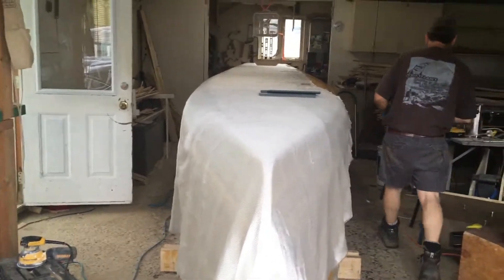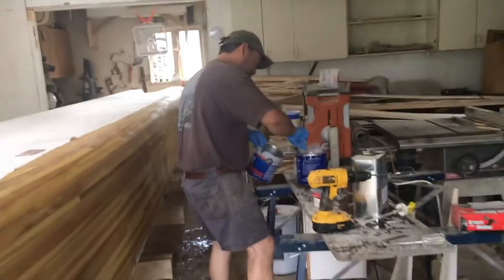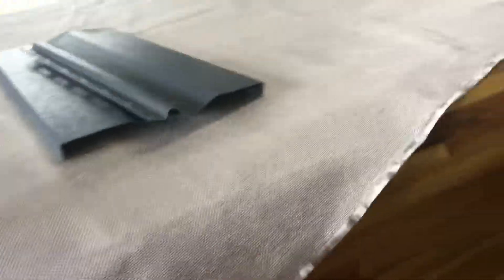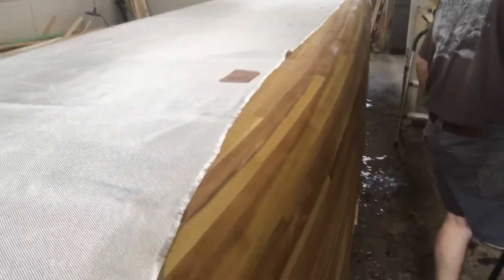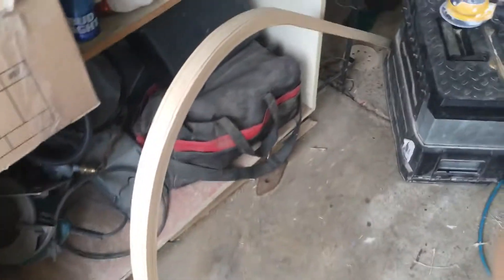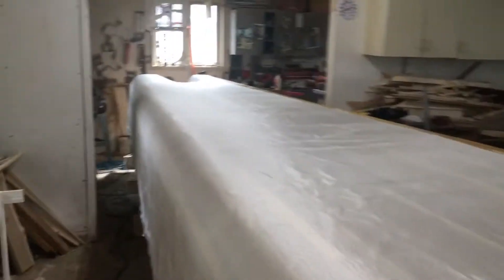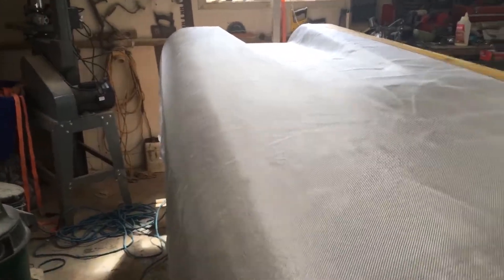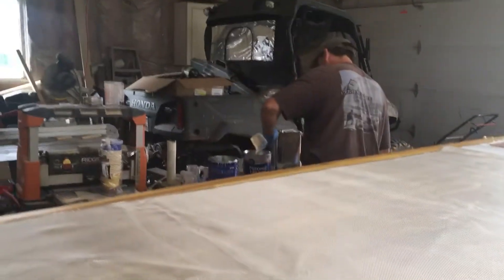May 30, 2020